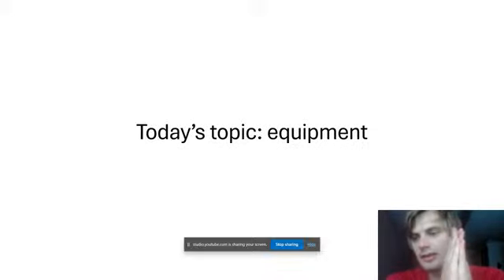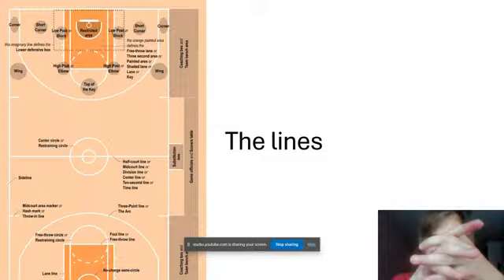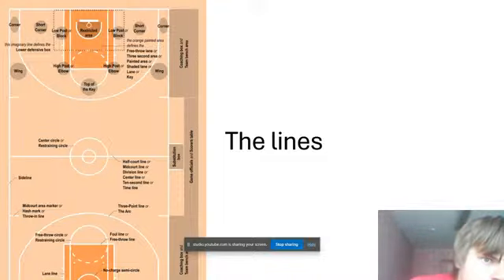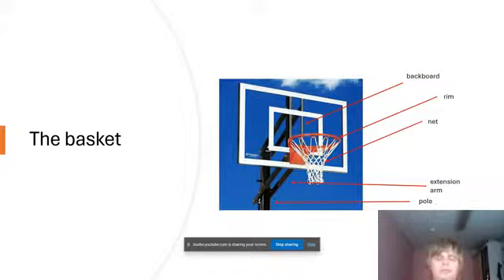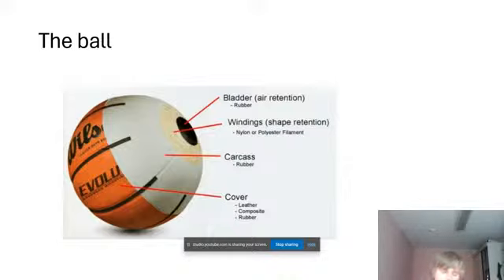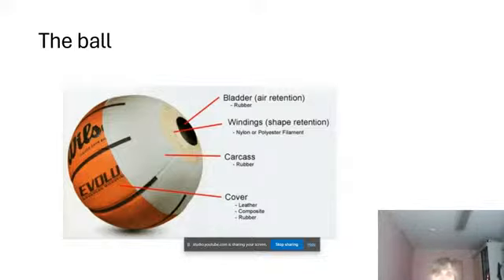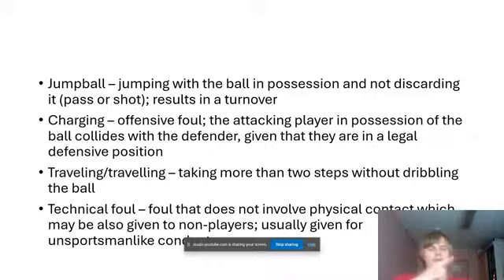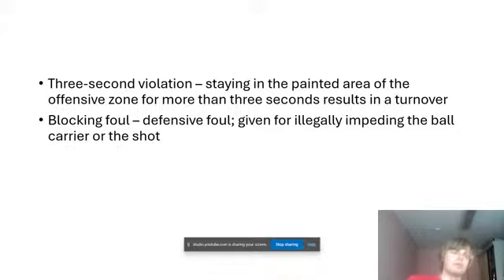All about Basketball - Court, Equipment and Rules | Live w/ Robbie | English Learning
Ever wanted to talk about basketball, but don't know how? Don't worry, we can help!

Let's make learning English fun and easy! 🚀